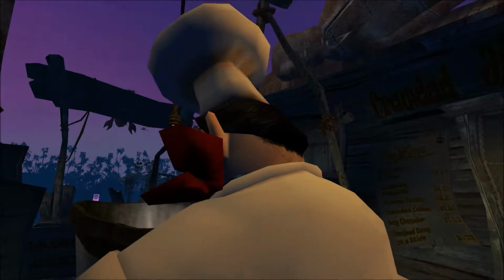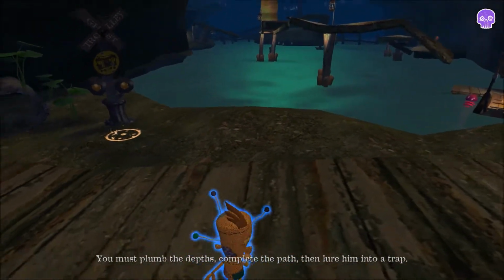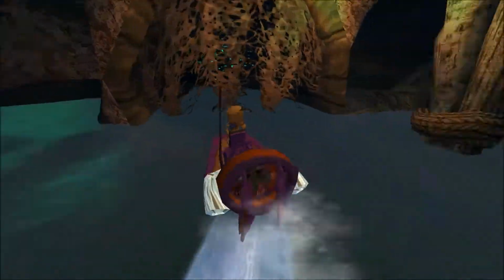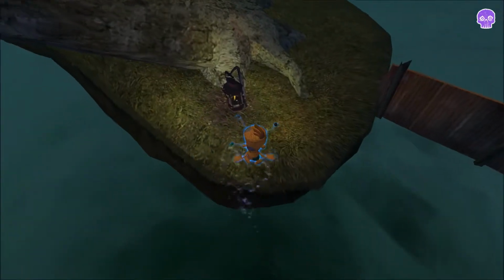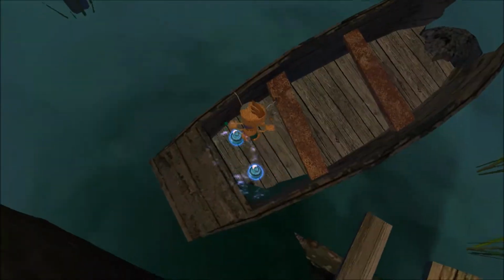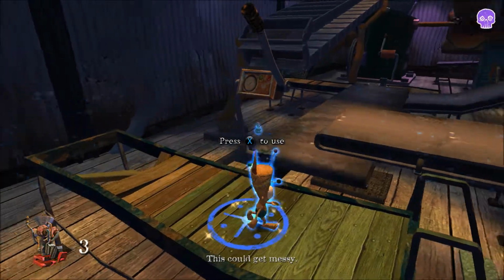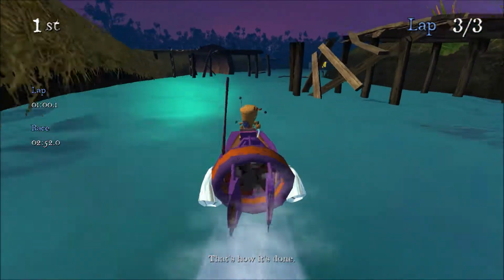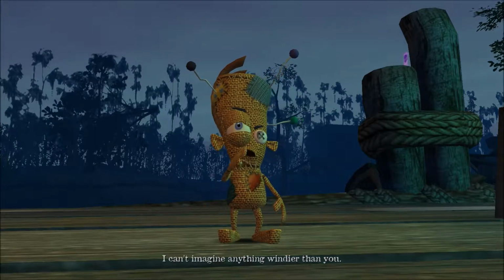Let's Play Voodoo Vince Remastered #5 - The Bayou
In which we run around gathering ingredients to make gumbo.